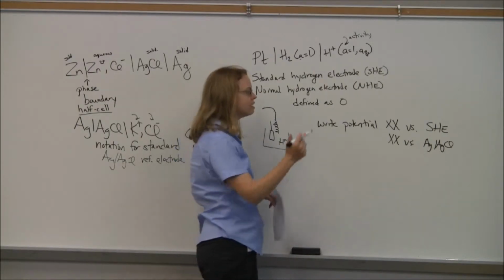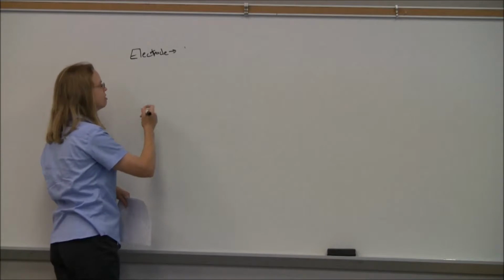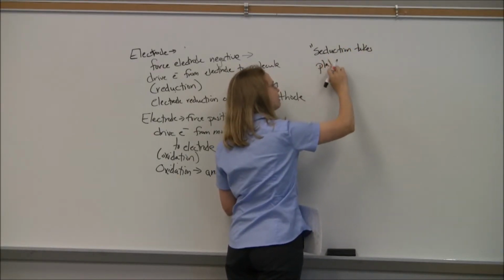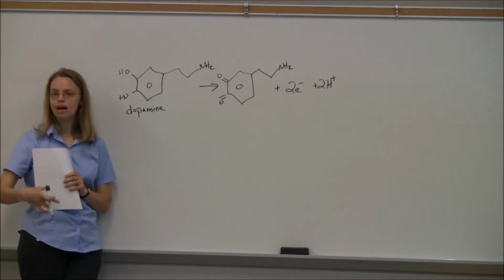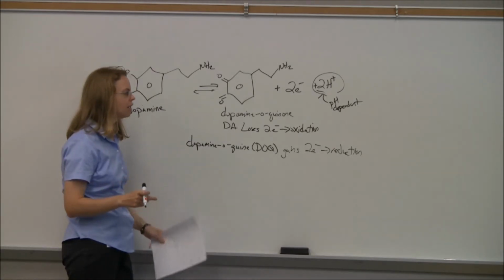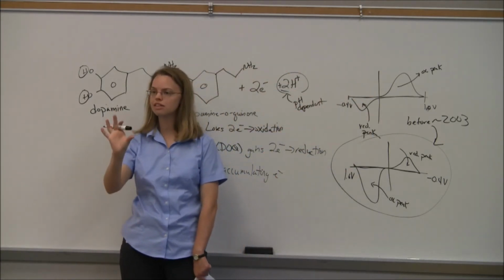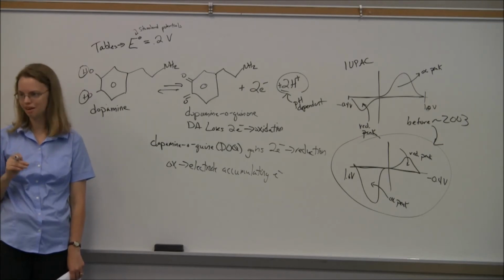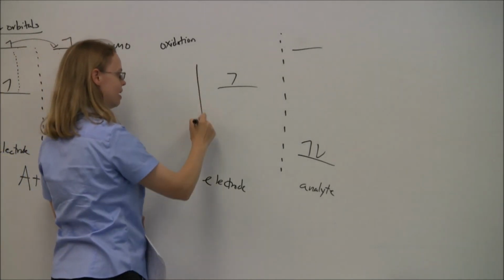Fundamental Electrochemistry: Pt 2, Redox and molecular orbitals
Oxidation and Reduction and molecular orbitals in electrochemistry.
Bard and Faulkner Ch. 1 pt 2